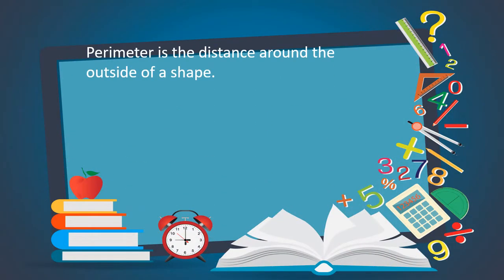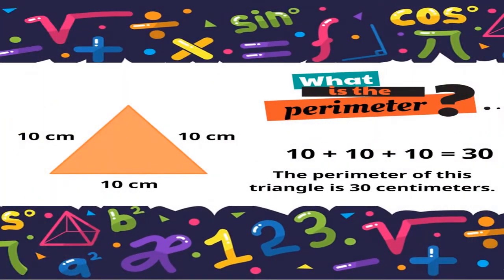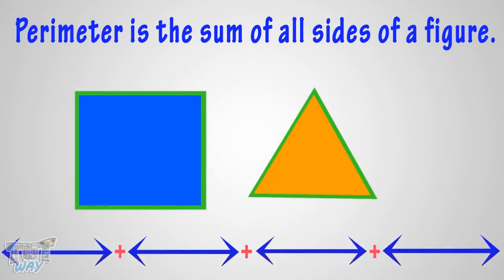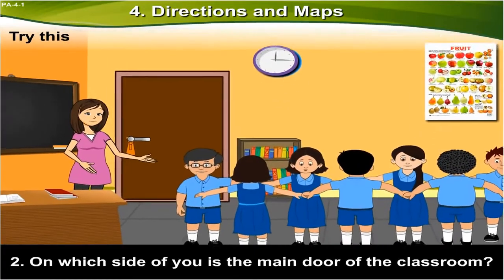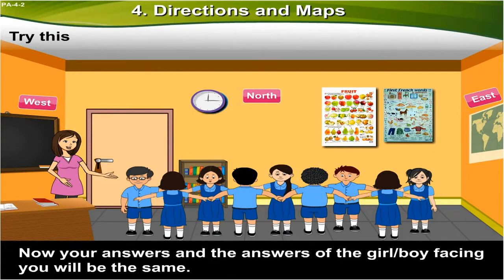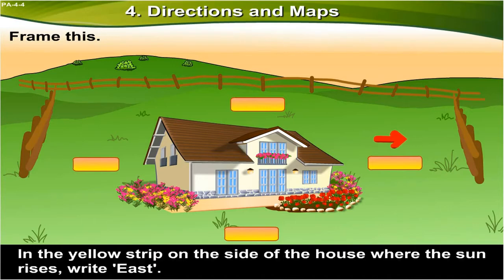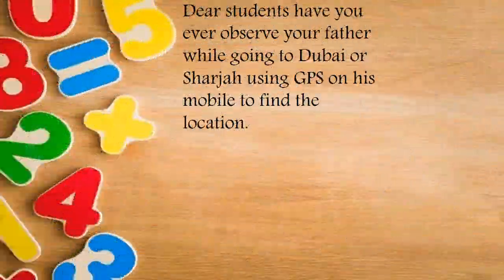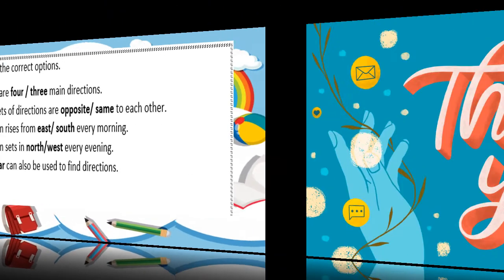Grade 2 math term 3 week 5 (4.5.20)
Every thing used in this video has been made for educational purpose.I do not own any of the clips used in this video that were used have been given its rightful credit below. At 2:15